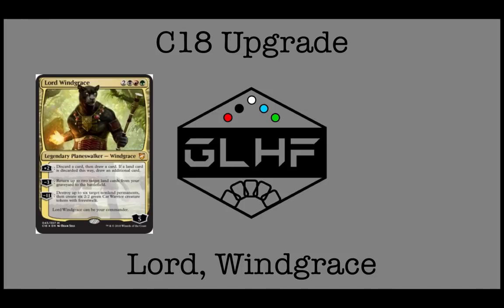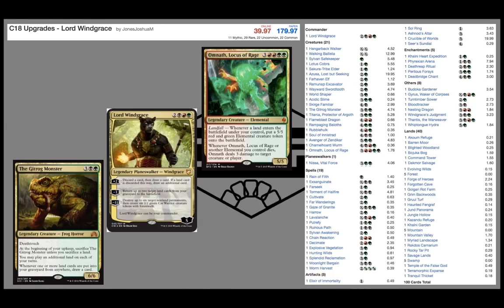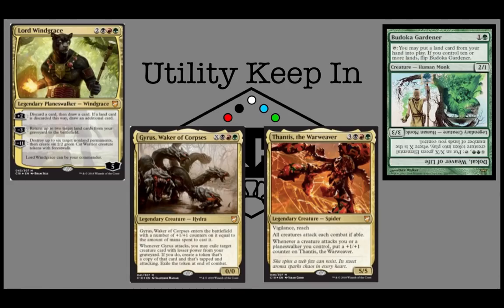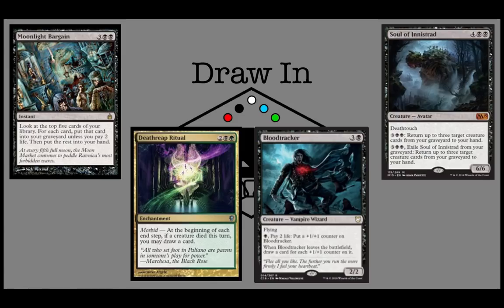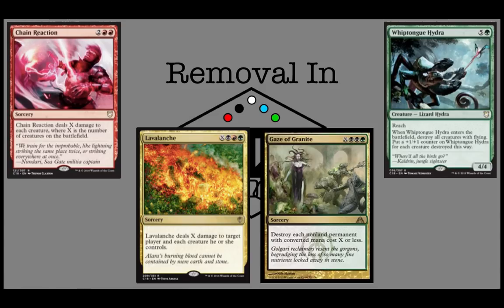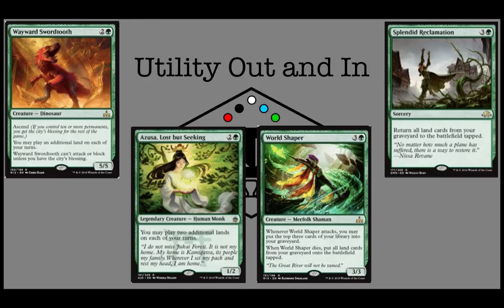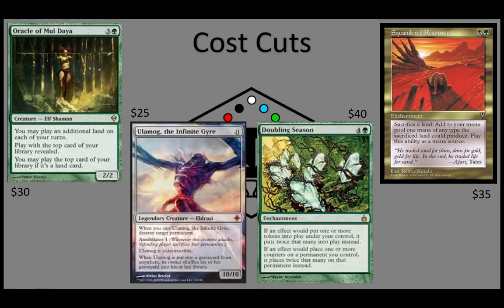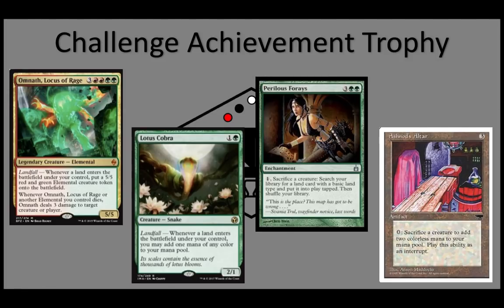Lord Windgrace Commander 2018 Upgrades and Deck Tech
It is fall Christmas for Commander players!  This is the Jund Land matters deck from this years precons.  I went ahead and provided some upgrades and a deck tech for you to play this neat new commander deck.  Enjoy, Good Luck and Have Fun!